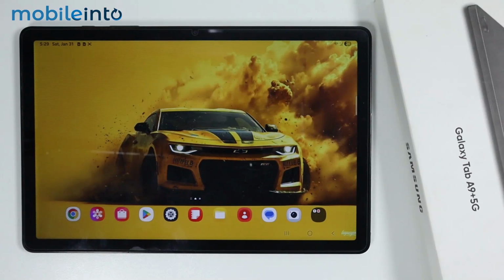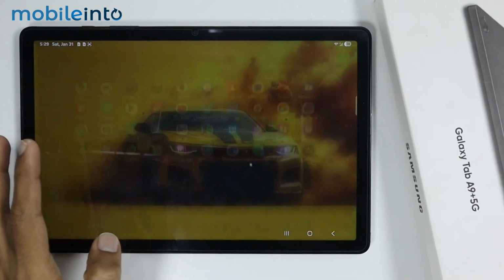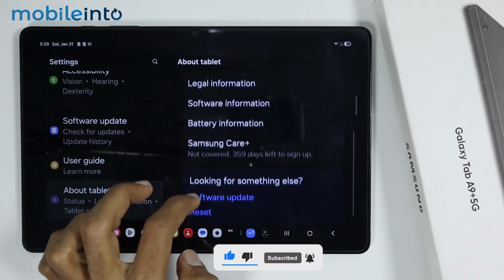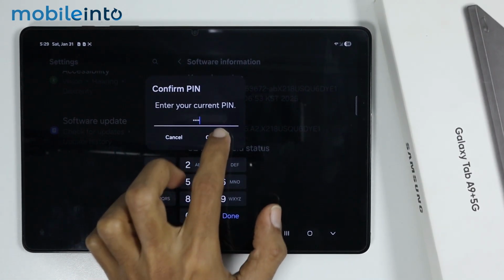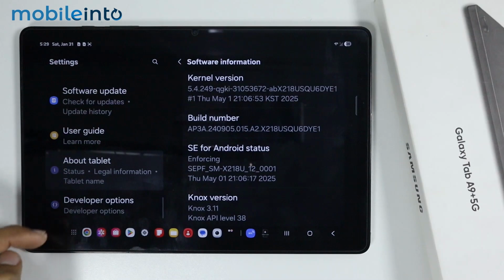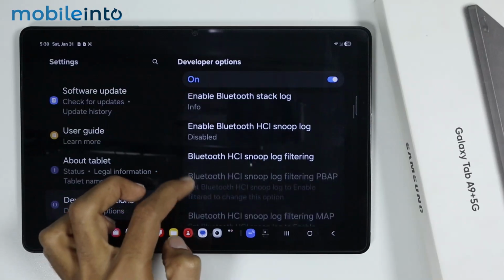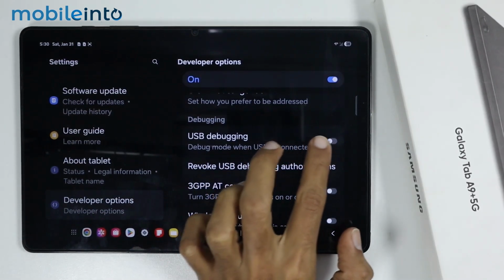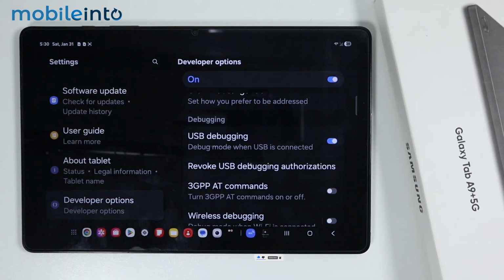Samsung Tab A9 / A9 Plus: How to Enable USB Debugging Mode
In this video, we will learn how to enable USB Debugging mode on Samsung Tab A9 or A9 Plus. If you want to turn on USB debugging mode or find USB Debugging settings on Samsung Tab A9 or A9 Plus, follow these steps.